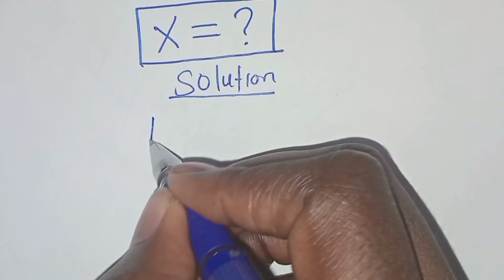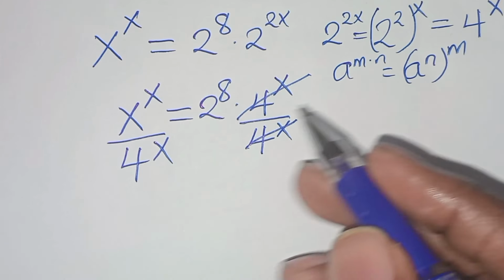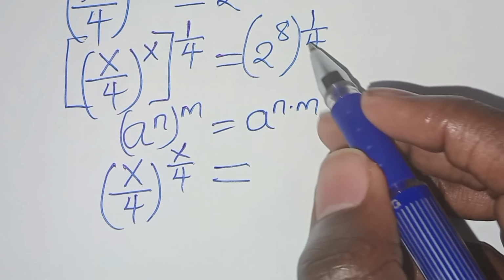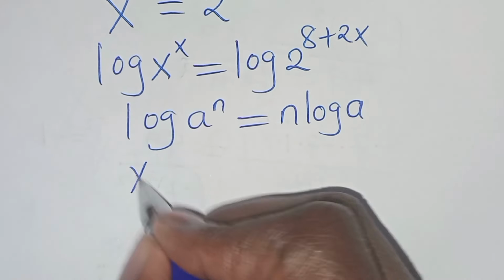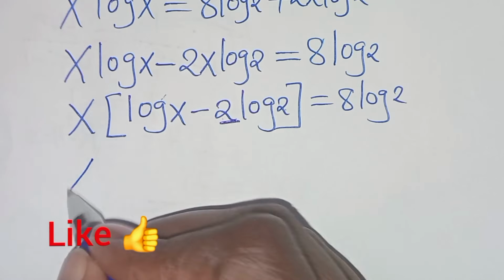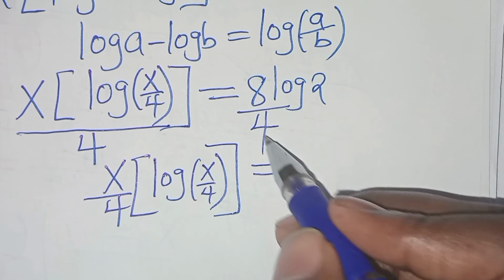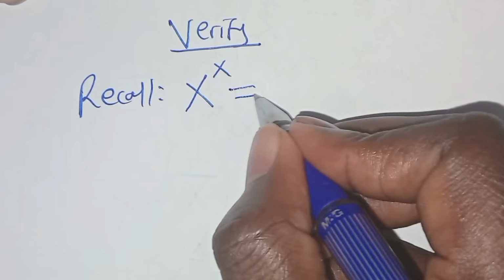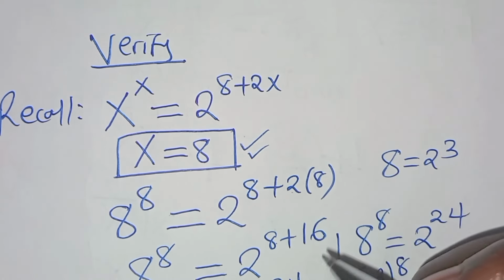Germany | Can you solve this?| Math Olympiad